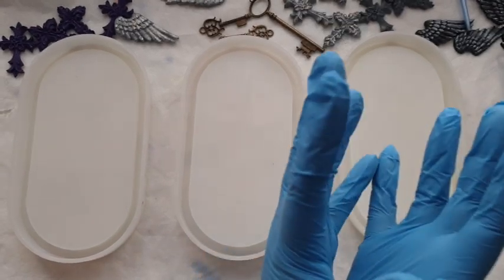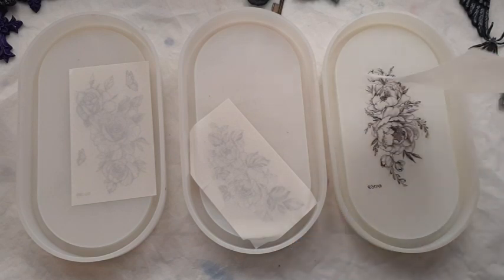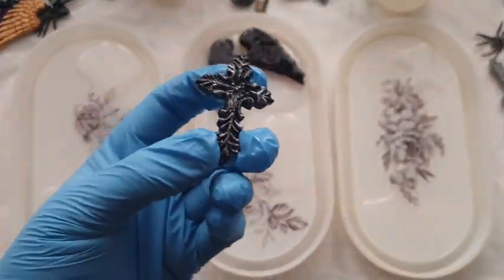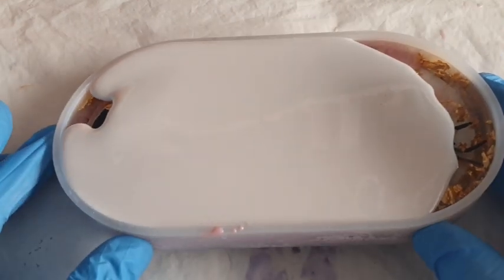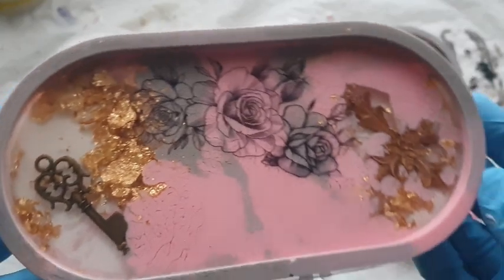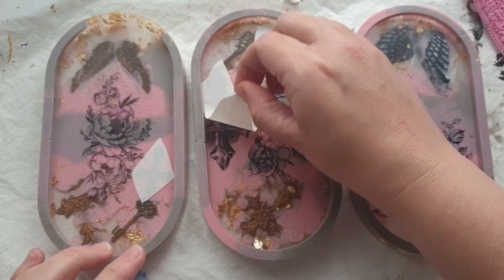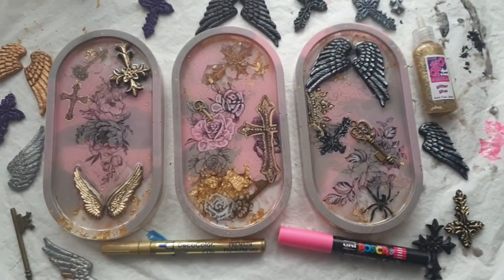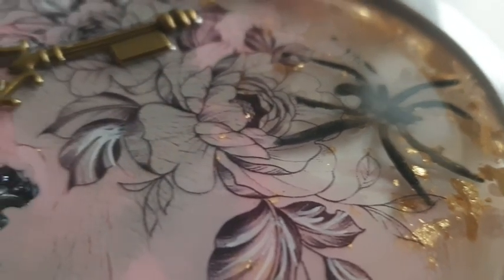Epoxy Resin Gothic, Romantic and Whimsical Halloween trays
Hey my lovelies, Shove it all in ! This is the aesthetic I am going for in this video and I had the most fun doing them ! In this video I am showing you how I made these layered, beautifully romantic and Gothic resin trays. I am using what I like to call the 'Shove it all in' technique ha :) This project evolved from tattoos and a few inclusions .. to even more tattoos, inclusions and added extras such as glitter glue and posca pen detail. I am using crosses and wings made from left over resin. I have have a stash of left over resin pieces. You never know when they will come in handy. I am also using plastic spiders, metal keys decals and foil.
Everything will be linked here, including the moulds, the foil, tattoos and extras.

USA links for this video:
Silicone Mold Trinket Tray
Mixed foils